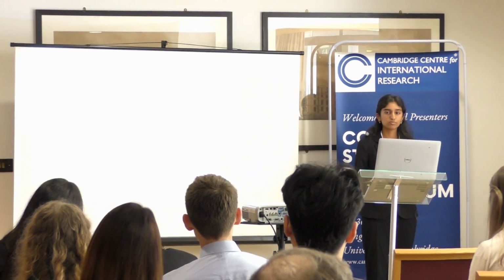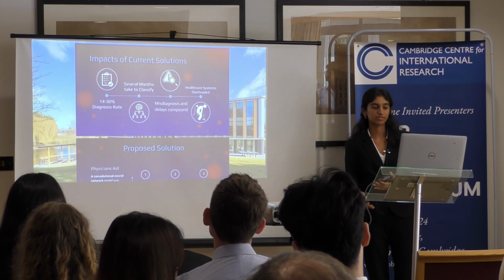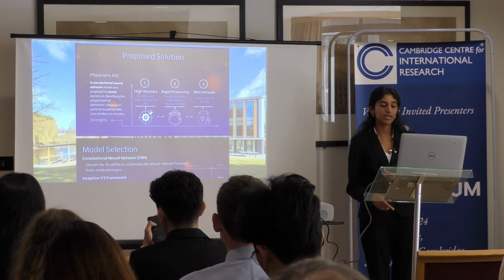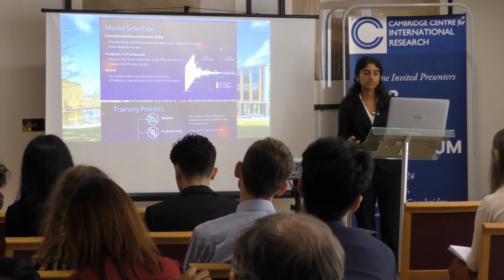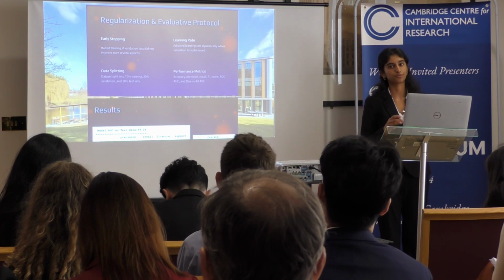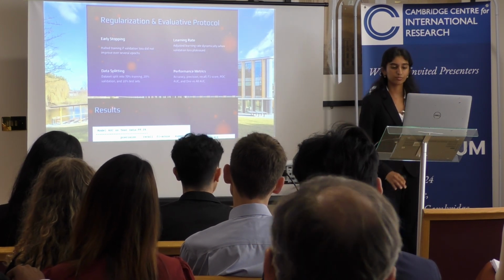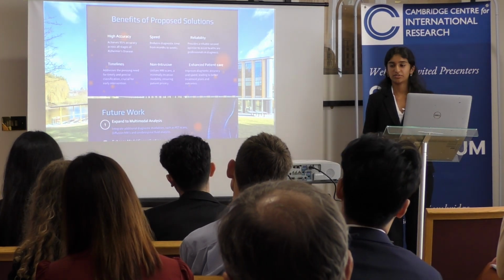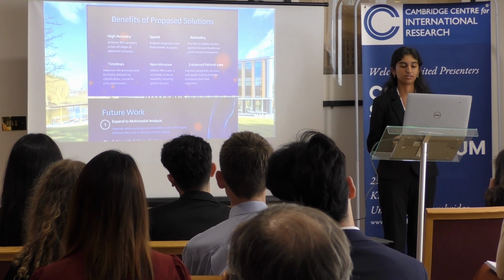CCIR Student Research Symposium 2024 - Kashish Kapoor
Title: Employing a CNN for Multi-class Classification of Alzheimer's Disease Through MRI Scans

Every year, a select number of CCIR’s students have the opportunity to present their research findings on the campus of Cambridge, to showcase their work and their achievements. In 2024, the CCIR Student Research Symposium once again was hosted at Cambridge—this time at King’s College, both in-person and virtually.